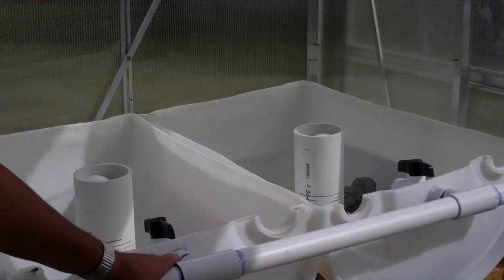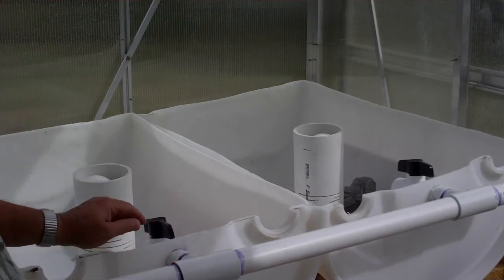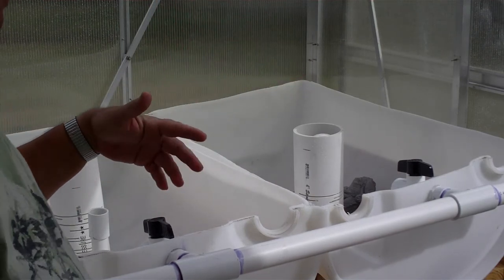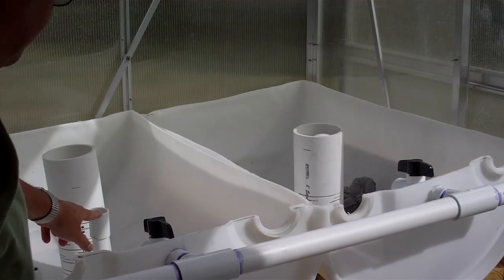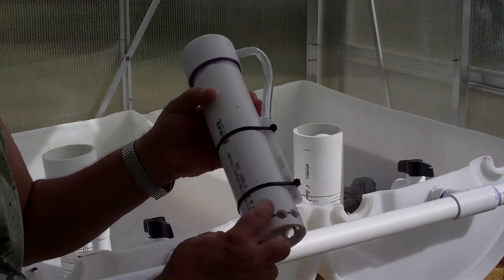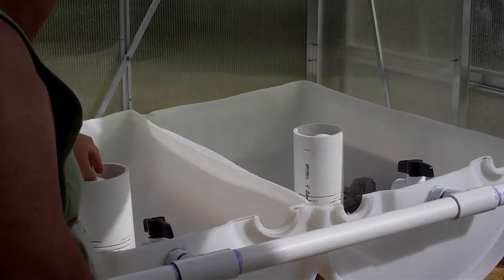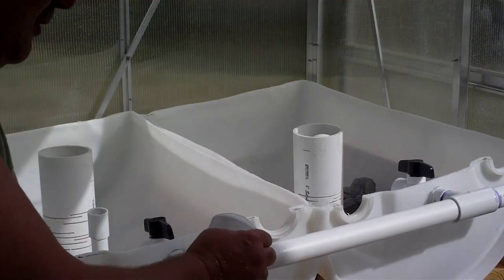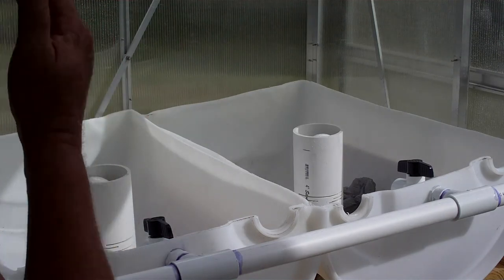Aquaponics System Setup - Part 5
How to build the bell siphons for the barrels, how to design the supply line.